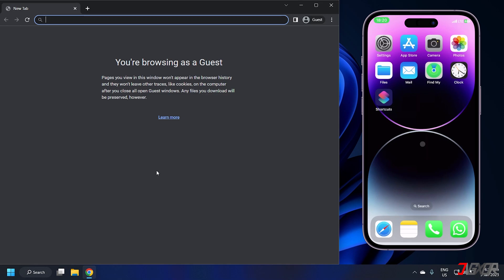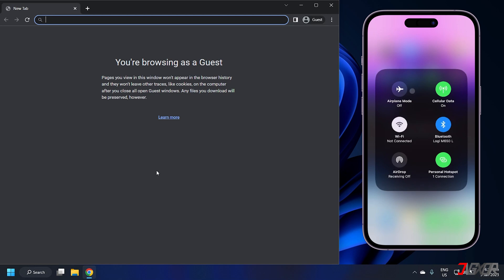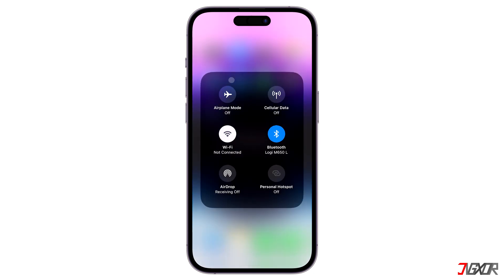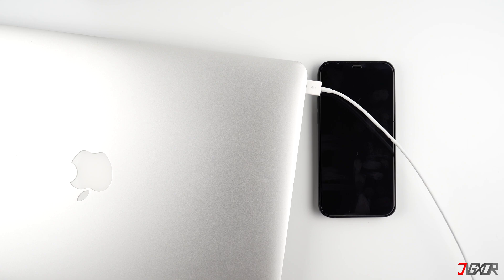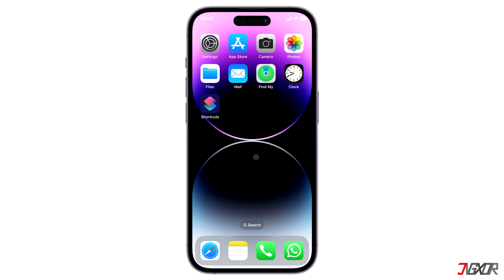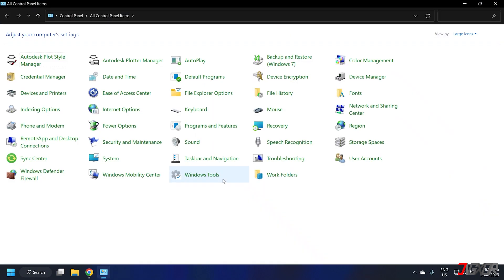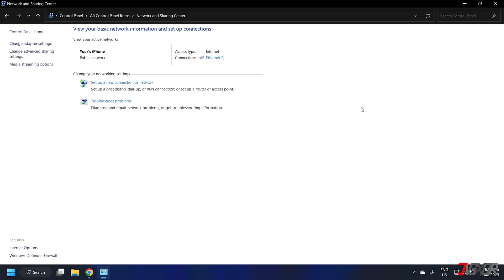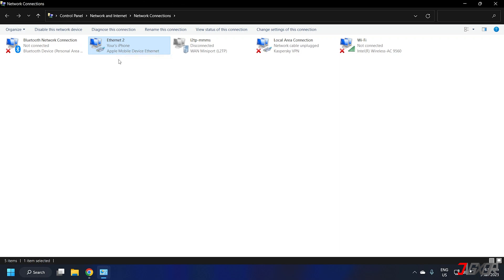How to Share iPhone Internet Connection with PC via USB Cable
Don't have any available Wi-Fi network to connect your Windows PC to the internet? Well, if your iPhone has an active Cellular Data connection, then you can actually share your device's internet with your PC! In this video, I will show you how you can share your iPhone's internet with your PC via a USB cable. Yours Jigxor

Most important links:
* | USB-C Lightning Cable
* | USB Lightning Cable

Video: 382